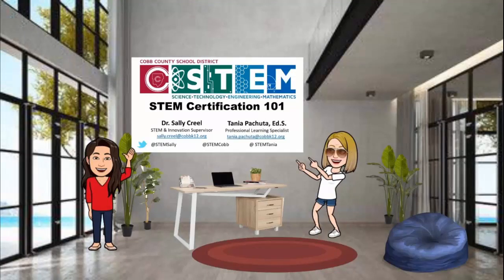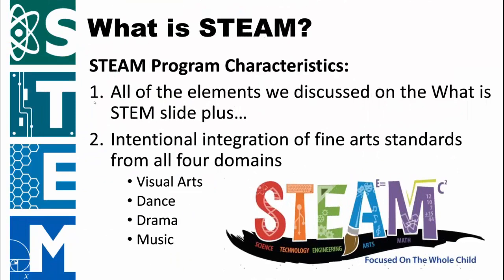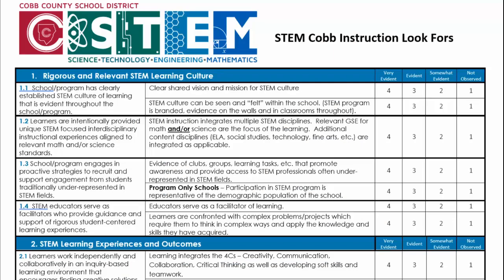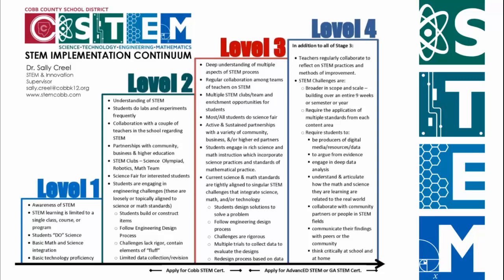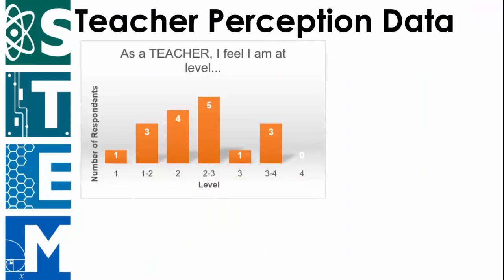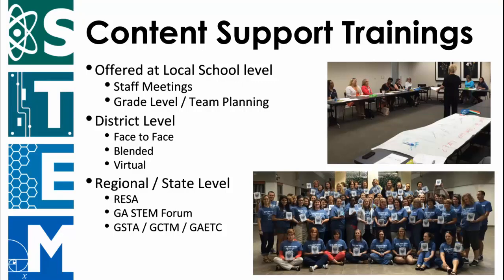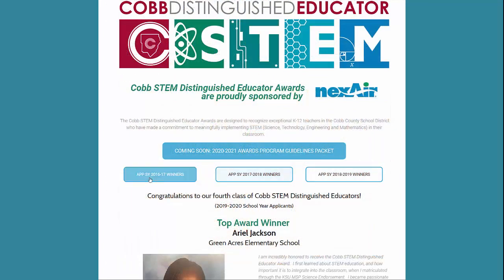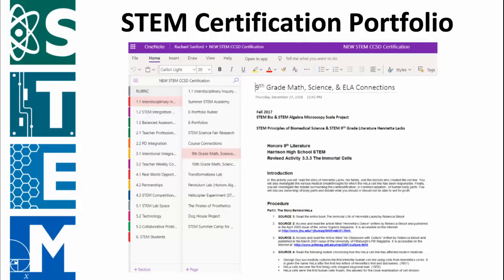Cobb STEM Cert 101